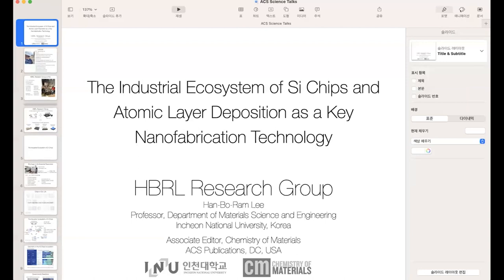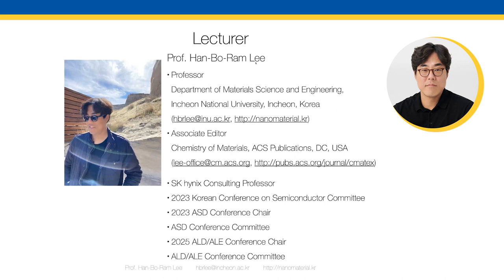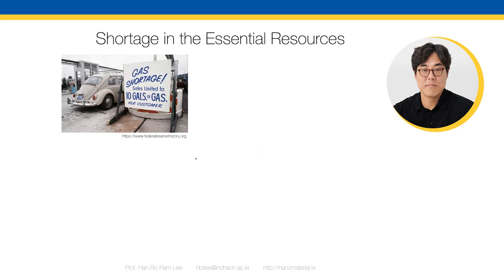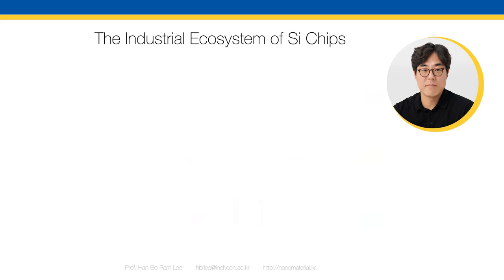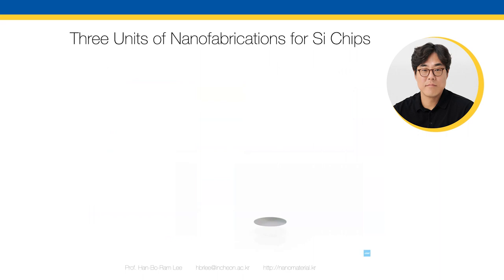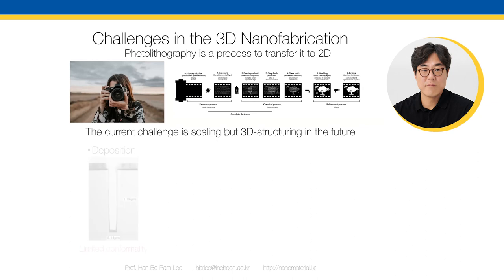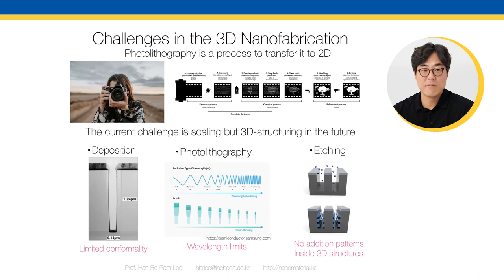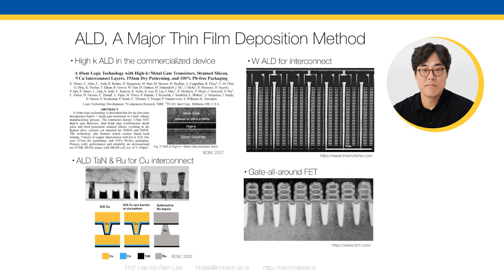Science Talks Lecture 119: The Industrial Ecosystem of Si Chips and Atomic Layer Deposition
Full Title: The Industrial Ecosystem of Si Chips and Atomic Layer Deposition as a Key Nanofabrication Technology

ACS Science Talks features a series of lectures by many researchers in different diverse fields of chemistry from around the world. In this video, professor   Han-Bo-Ram Lee, Department of Materials and Science and Engineering, Incheon National University, Incheon, Korea and Associate Editor at Chemistry of Materials, will give a presentation on The Industrial Ecosystem of Si Chips and Atomic Layer Deposition as a Key Nanofabrication Technology.

Produced by the American Chemical Society, one of the world’s largest scientific societies. ACS is a global leader in providing access to chemistry-related information and research through its multiple databases, peer-reviewed journals, and scientific conferences.